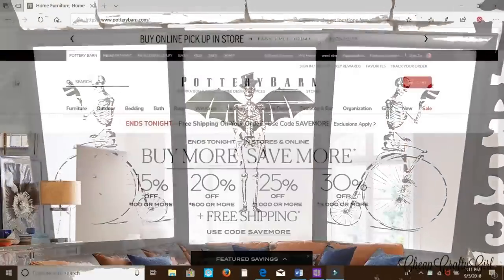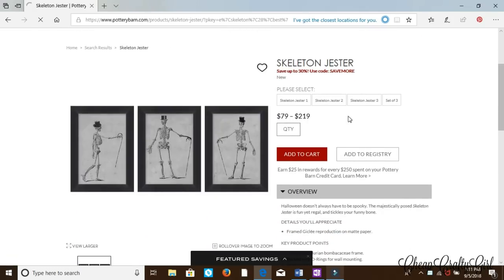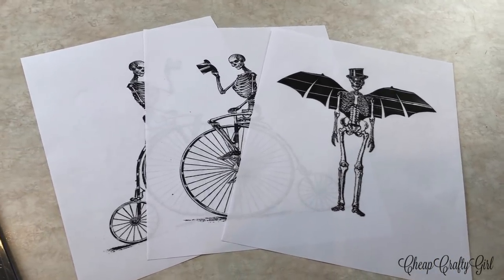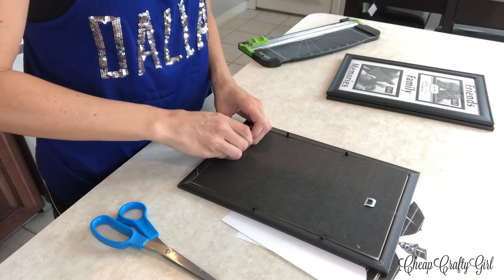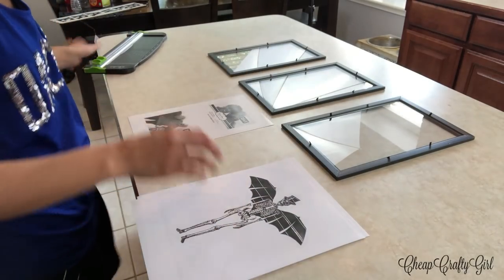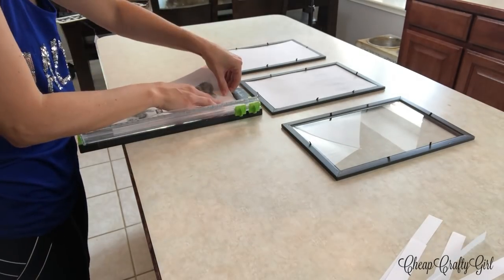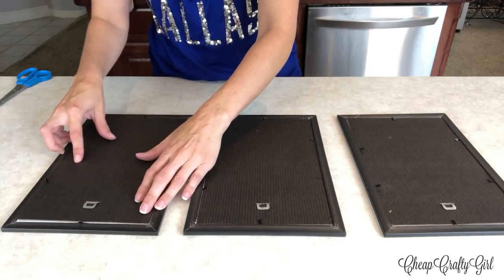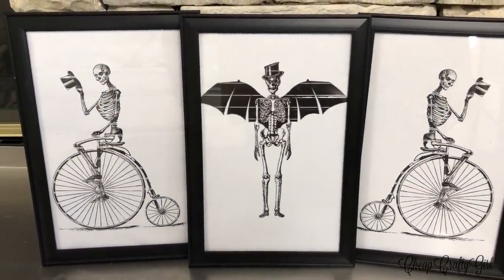DOLLAR TREE VS POTTERY BARN | HALLOWEEN DUPE DIY | $3.00 vs $219 !!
Materials I used:
Picture Frames – Dollar Tree - $1.00 ea ($3.00)
Skeleton Images – Google Images